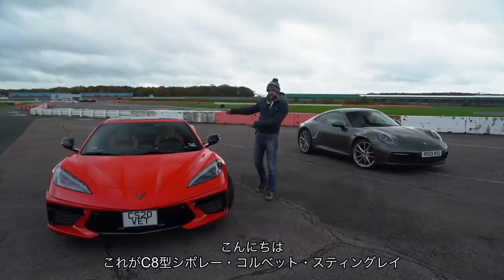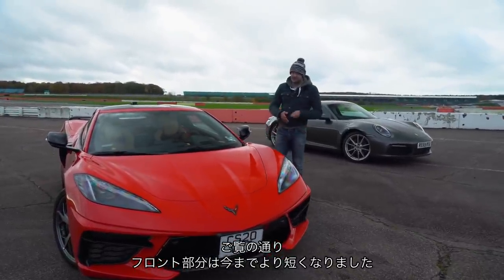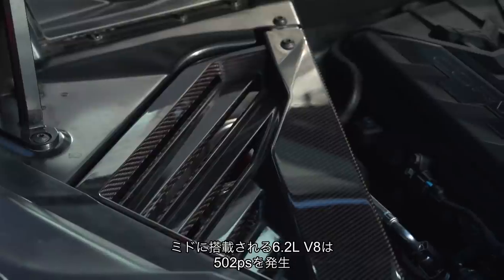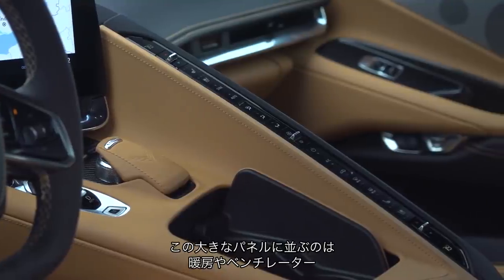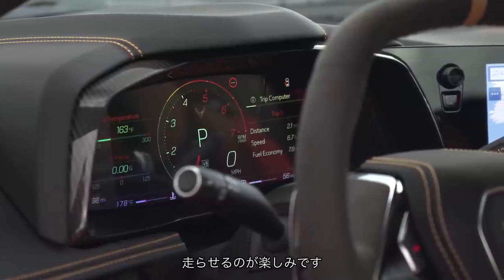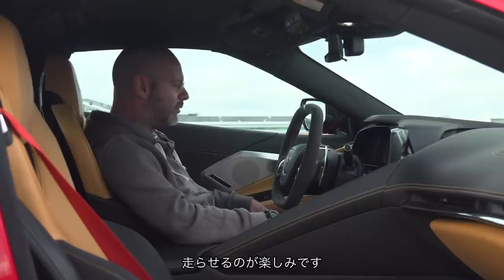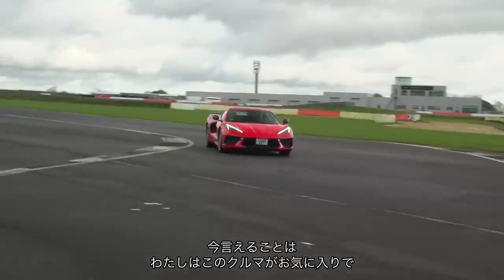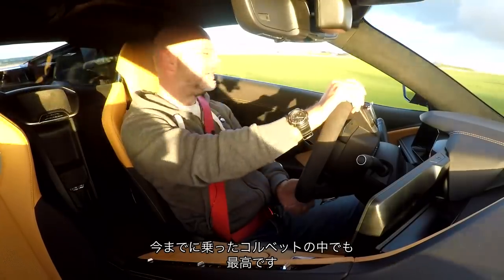【米欧屈指のスポーツカー】シボレー・コルベット（C8）vs ポルシェ911（992）サーキット比較試乗 AUTOCAR JAPAN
ミドシップになったシボレー・コルベット（C8）とポルシェ911（992）の比較テストを行いました。70年の歴史上初めてミドシップになったC8コルベットと、伝統のリアエンジンを持つ911をサーキットで乗り比べます。方向性の違いはありますが、両者ともに素晴らしいスポーツカーで、どちらを選んでも幸せになれそうです。